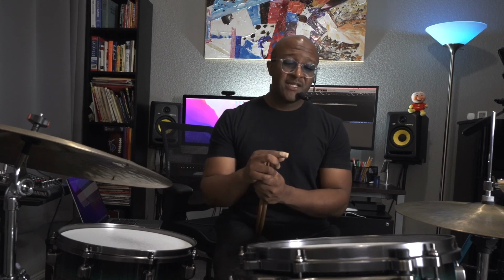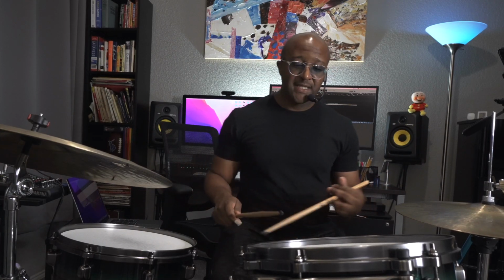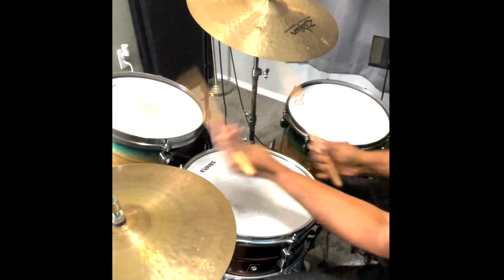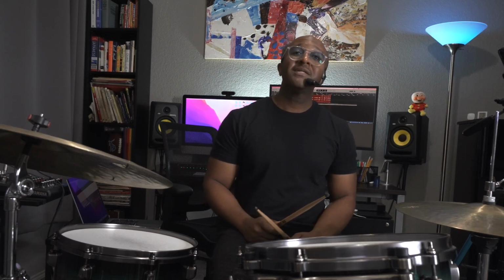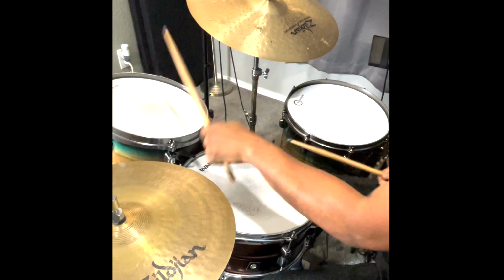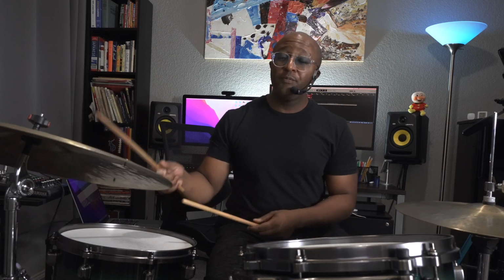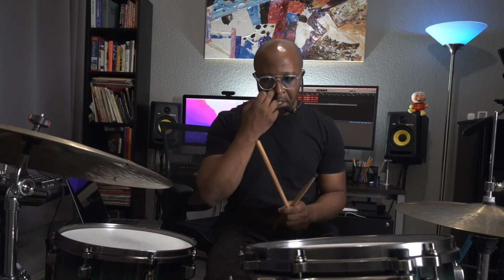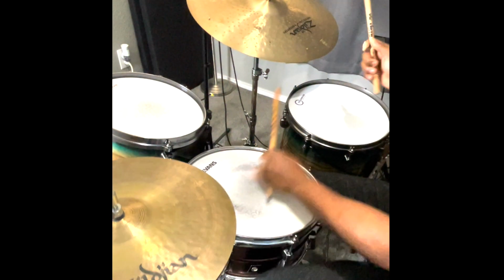CRAZY BILL STEWART LANGUAGE | MODERN JAZZ LANGUAGE AT ITS FINEST🔥🔥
In this Jazz Drummer Q-Tip of the Week drum set lesson, I break down and demonstrate how to play 4 CRAZY BILL STEWART LICKS. Bill Stewart is an innovative drummer who has an original jazz drum voice that is based in the tradition of bebop drumming. These 4 crazy Bill Stewart licks sound so good when perfected and assimilated to one's solo language.

DRUM STICKS
Vic Firth Quincy Davis Signature Stick (available on my website)

ZILDJIAN CYMBALS
22" K Constantinople Renaissance Ride
15" K Constantinople Hats

14X18 BD
14X14 FT
8X12 TT
6.5X14 Starphonic Copper Snare

00:00 - Playing Intro
00:25 - Lesson Intro
01:03 - Crazy Bill Stewart Lick #1
02:58 - Crazy Bill Stewart Lick #2
04:58 - Crazy Bill Stewart Lick 2a (The Bill Stewart Twist!)
07:23 - Crazy Bill Stewart Lick #3
11:21 - IMPORTANT DISCLAIMER!!
12:44 - Crazy Bill Stewart Lick #4
16:09 - Closing RemarQs